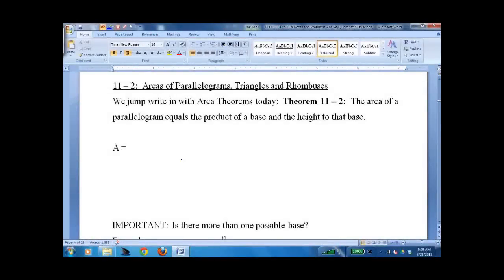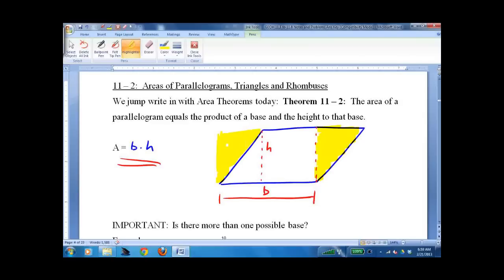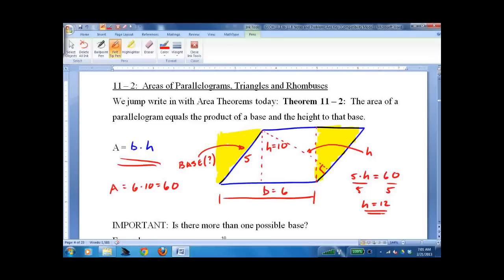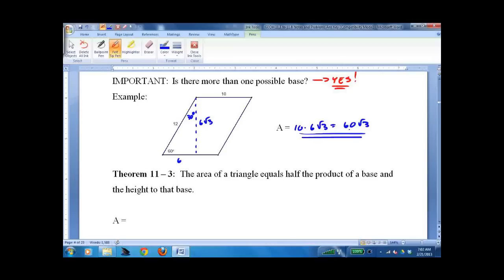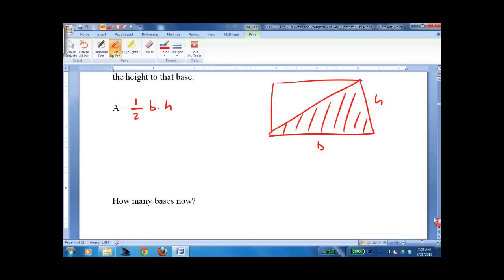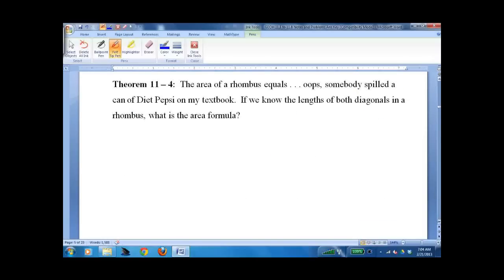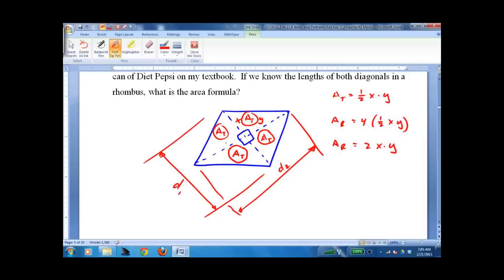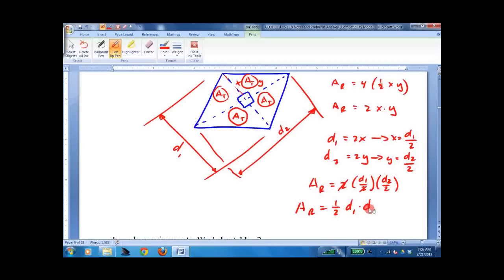HGEO 11 2 Areas of Parallelograms, Triangles and Rhombuses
Geometry lesson on area for parallelograms, triangles and rhombuses